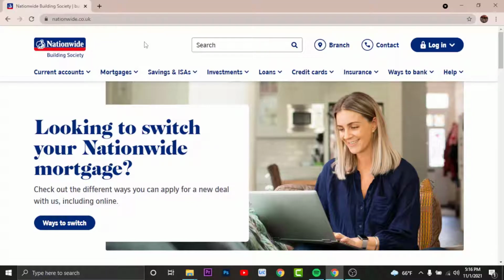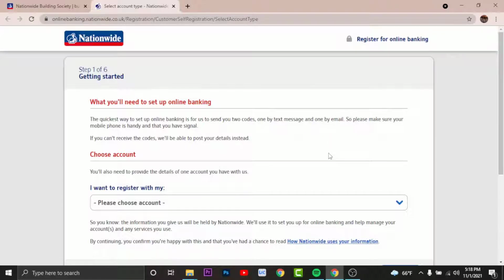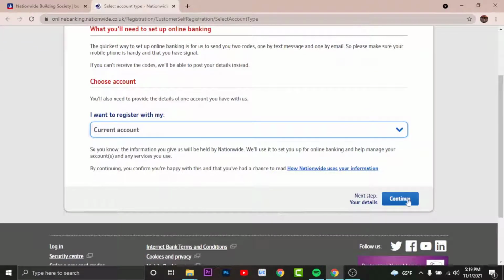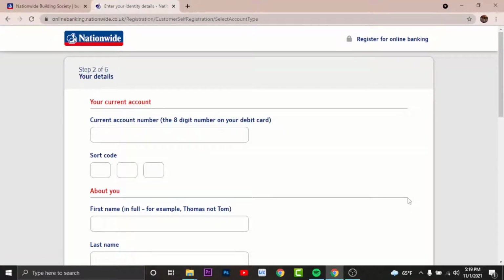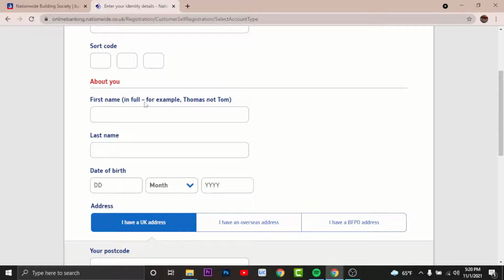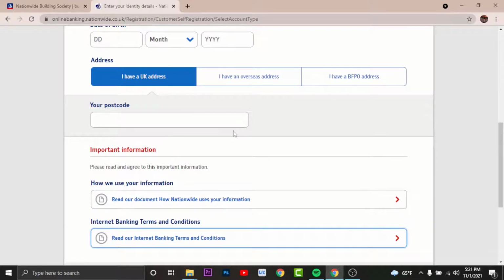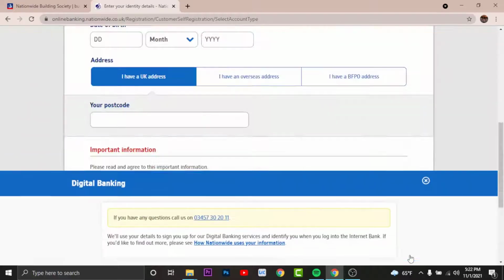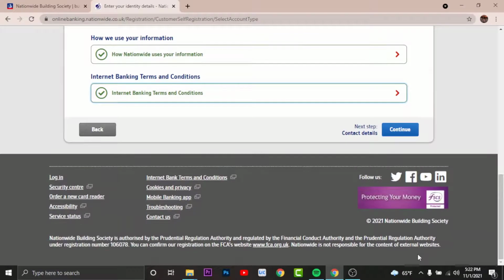How To Register For Nationwide Building Society Online Banking | Sign Up Online Banking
This quick video will guide you to Register for Nationwide Society Online Banking. If you’re new to Nationwide you’ll have to wait six days to register and use the Internet Bank or Banking app.

To register online or on the Banking app, we'll need:

your address and postcode
your mobile number
you to agree to the T&Cs
the account details for the account you want to register with.

Now,
1. Open any browser and visit nationwide.co.uk
2. Go to Log In tab and hoover your cursor over it.
3. Choose Register for Internet Banking from the options.
4. Select an account to register with.
5. Tap on Continue.
6. Enter your Personal, Contact and Account Details.
8. Then tap on Continue.

You'll receive codes by email and text. Enter the codes and you’re ready to start using your account online. It may take 24 hours for your current account to appear.

If you can't receive the codes, we'll be able to post your details instead. They usually arrive within 3-5 working days.